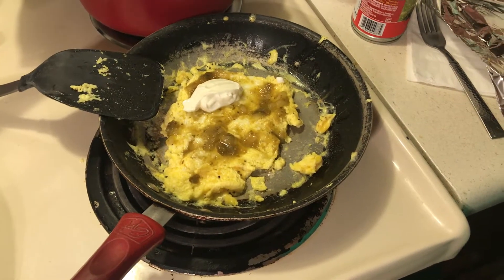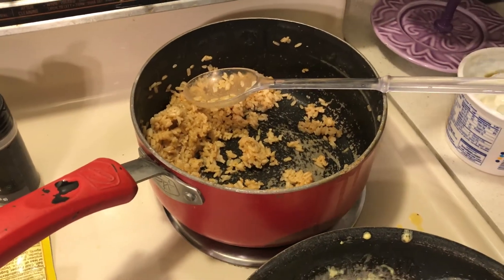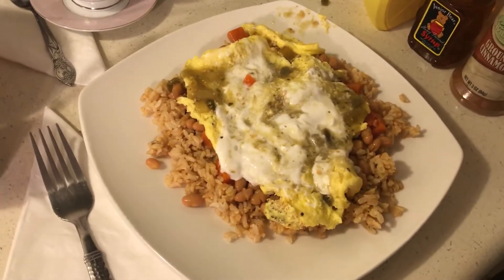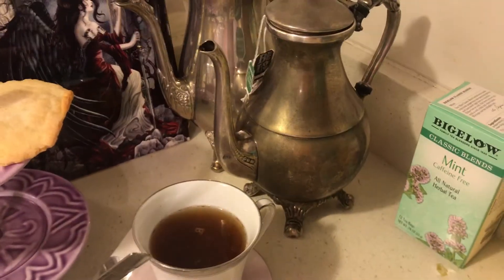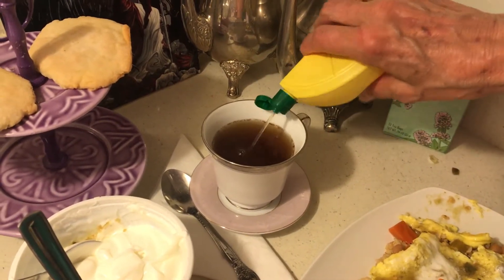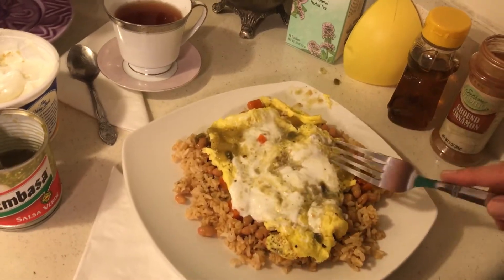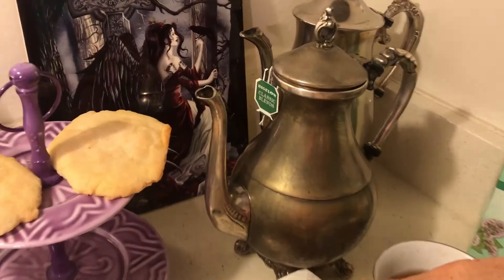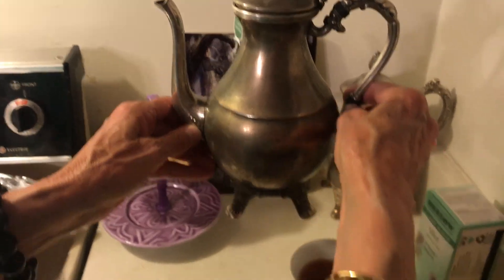Crazy Cheap Body Building Salad-Make a Nourishing Meal for Very Little Money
Very Cheap Nourishing Meal-Brown Rice with Taco Seasoning,Hearty Ham & Bean Soup,Scrambled Eggs topped with Green Salsa & Sour Cream-Stockpile Brown Rice,Canned Beans,& Salsa